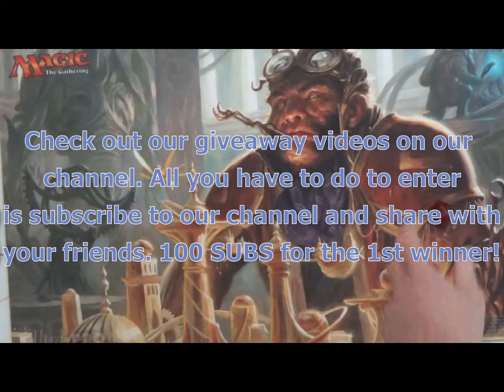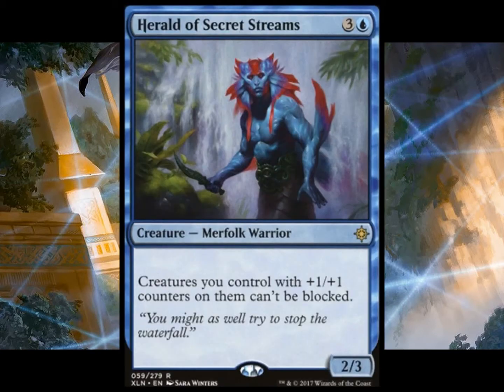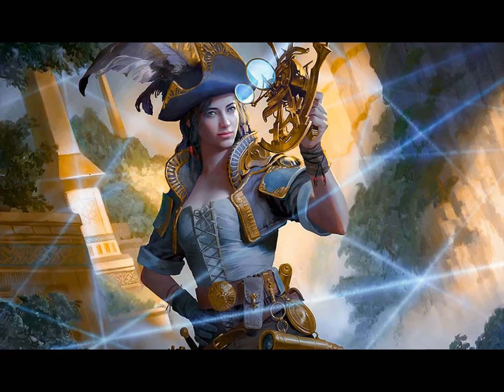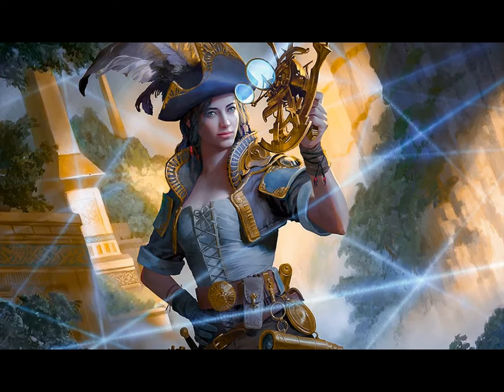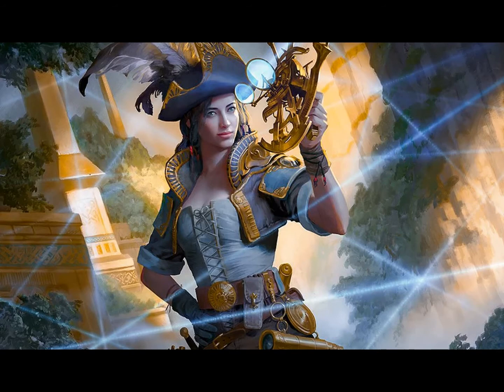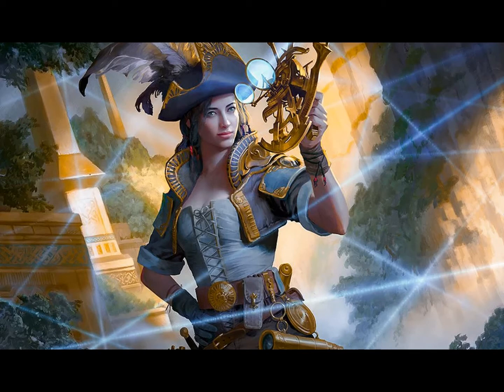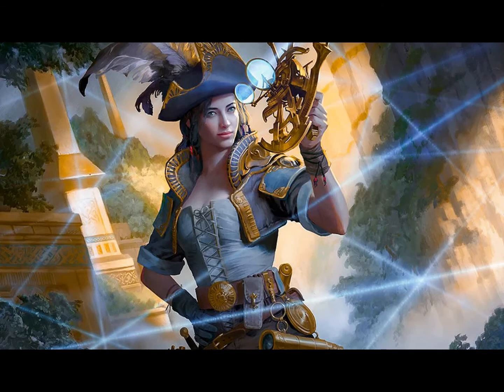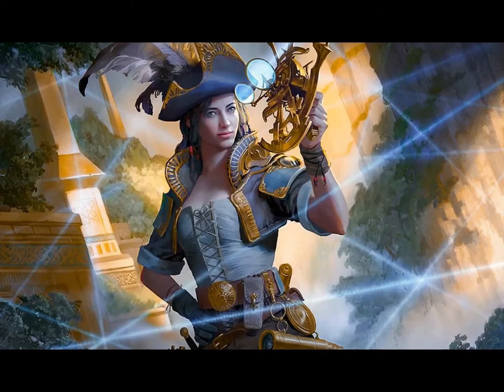Brainstorming for Timestream Navigator MTG Deck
We have a new card selected for our random card deck tech series and today we are brainstorming some ideas for the project. We are always excited to hear from you.

Here is a link to tapped out where you can build and test your own decks.